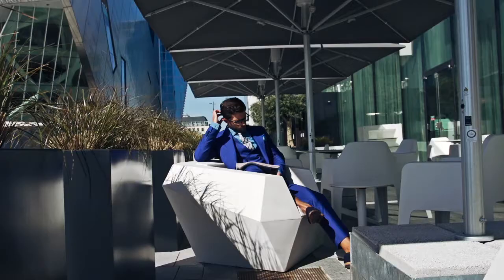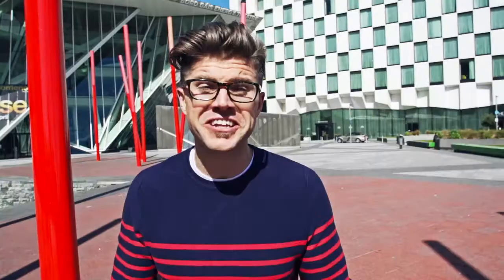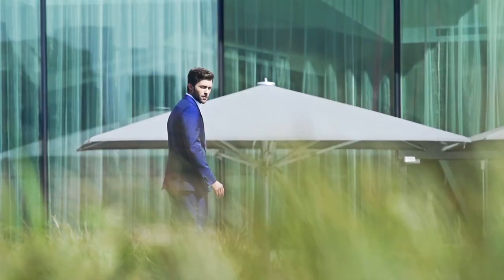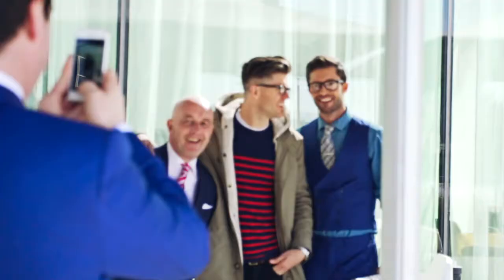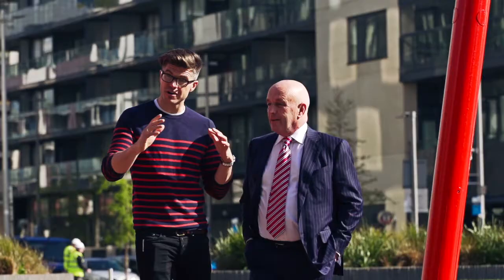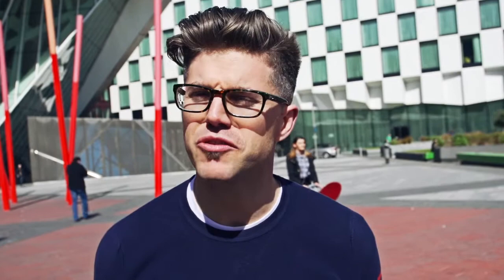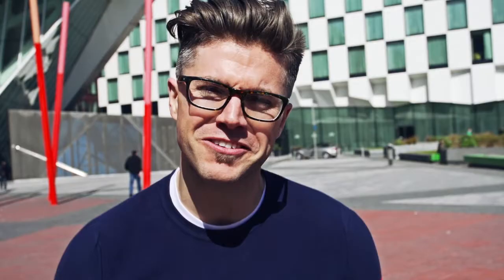Darren Kennedy SS14 Suit Collection - Shoot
Behind the scenes of Independent Weekend magazine shoot with Darren Kennedy for his new SS14 capsule suit collection with Master Tailor Louis Copeland